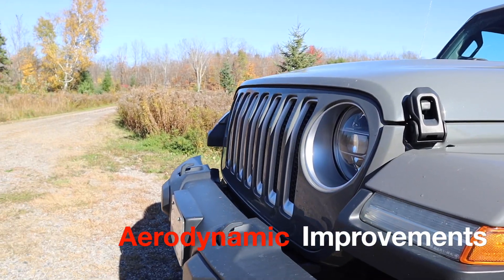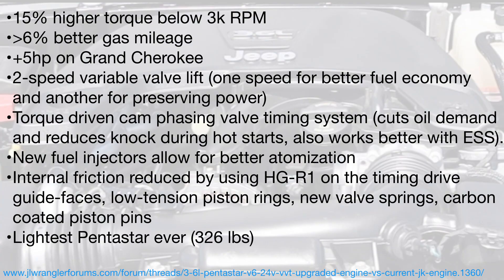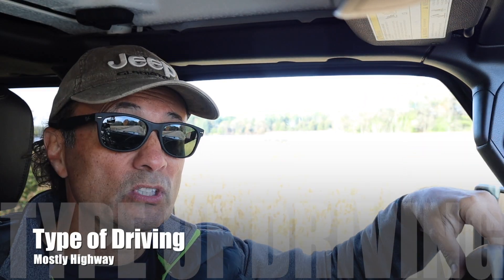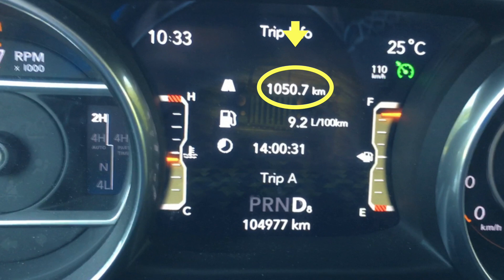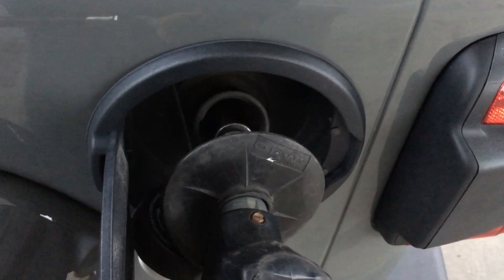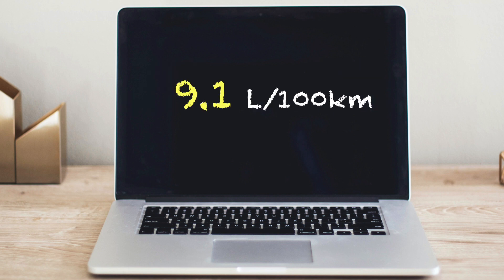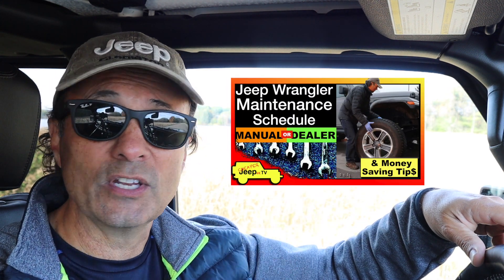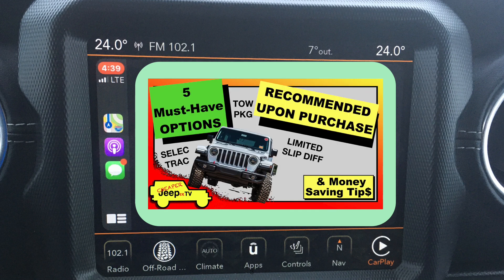Jeep Wrangler JL Fuel Efficiency, 3.6 L, 8 Speed Automatic Transmission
⬇️MAIN TOPIC: This episode reviews measures that Jeep engineers made towards the improvement of the newly engineered Wrangler JL fuel efficiency. Actual measures are shared and computer trip meter results are compared to hand calculated ones. The results are surprising.

⬇️TIP: Tips for the fuel efficiency results are shared.

⬇️MAKE¢ENTS:  A subscribers writes in about the 4(Auto) Selec Trac option.

 ⬇️ Things used in the making of this video:
1. Canon M50 4K Camera
2. Sennheiser MKE4 400 Microphone
3. Camera Tripod
4. My MacBook Pro for editing/uploading

Wishful Thinking - YouTube Audi Library